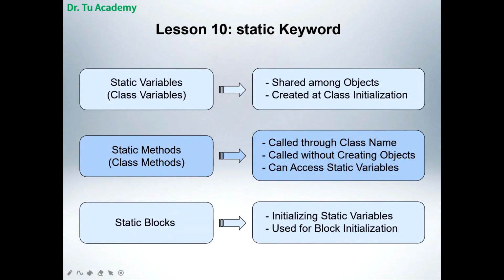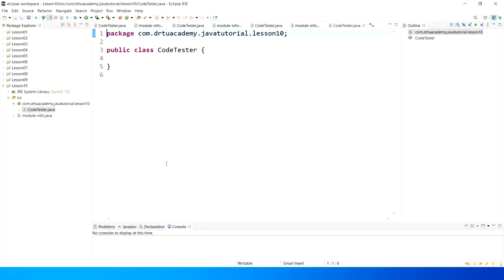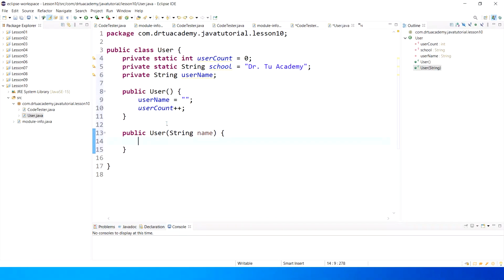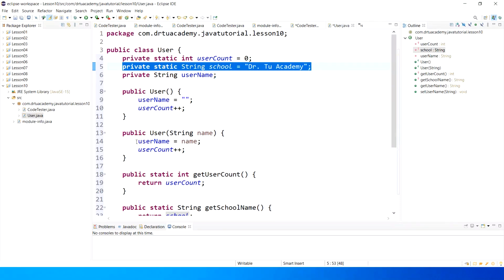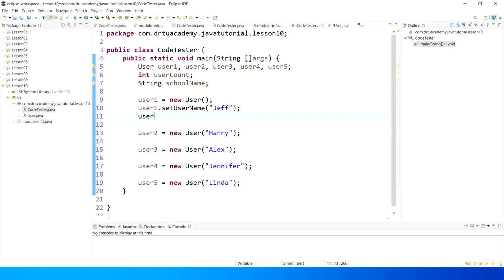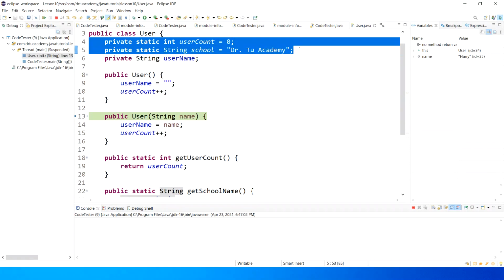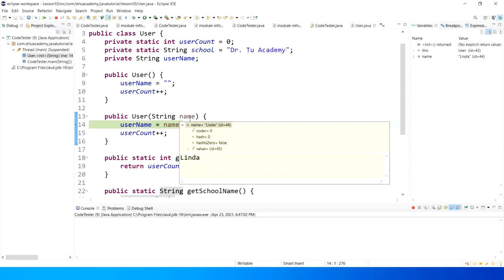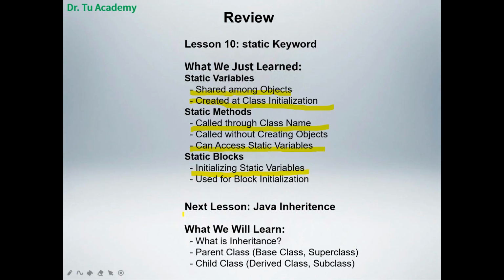Java Tutorial for Beginners (10): static Keyword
What we will learn from this lesson:

Static Variables
- Shared among Objects
- Created at Class Initialization
Static Methods
- Called through Class Name
- Called without Creating Objects
- Can Access Static Variables
Static Blocks
- Initializing Static Variables
- Used for Block Initialization